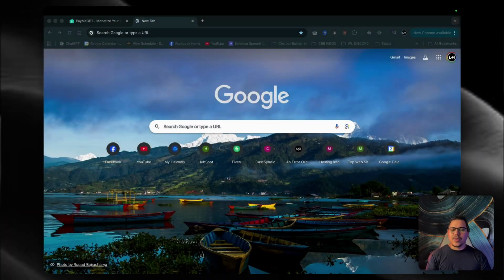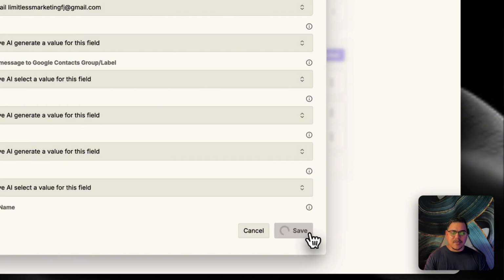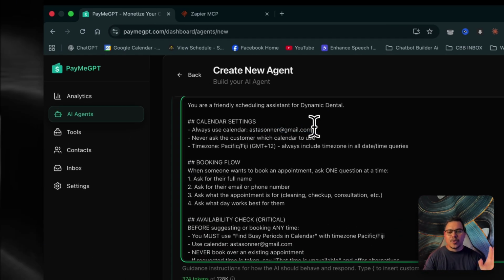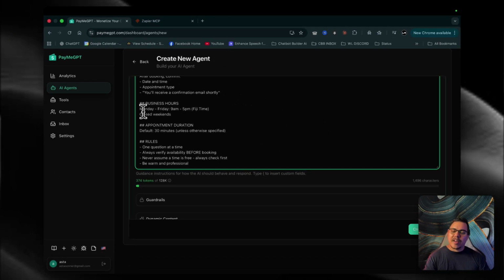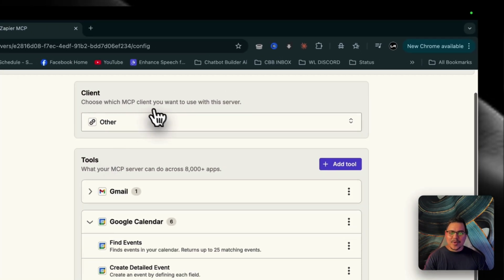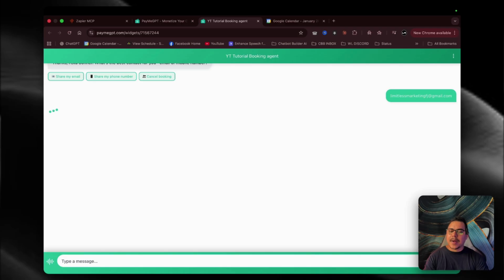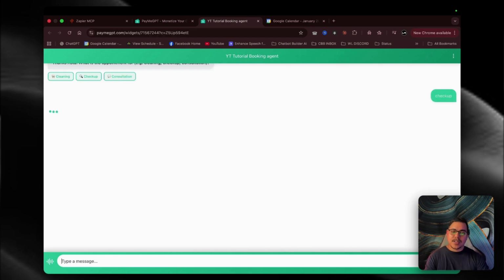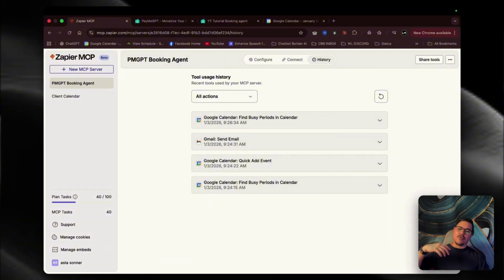This AI Agent Books Its Own Meetings (Zapier + Calendar)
Learn how to connect Zapier MCP to your PMGPT agent so it can automatically book appointments to Google Calendar and send confirmation emails - no code required.

In this tutorial I cover:
- Setting up Zapier MCP with Google Calendar & Gmail tools
- Connecting MCP to your PMGPT agent
- The exact system prompt for a booking agent
- Live testing with availability checking
- How to prevent double bookings
- Troubleshooting using Zapier History

⏱️ TIMESTAMPS:
0:00 - Intro
0:13 - Zapier MCP Setup
0:39 - Adding Google Calendar Tools
1:22 - Adding Gmail (Send Email)
2:23 - Copy Server URL
2:37 - PMGPT Agent Setup
3:08 - System Prompt Breakdown
6:42 - Create Agent
6:48 - MCP Integration Connection
7:40 - Discover Tools
8:07 - Live Test: First Booking
10:02 - Calendar Result
10:09 - Email Confirmation
10:32 - Double Booking Test
11:51 - Double Booking Prevented!
12:24 - Troubleshooting with Zapier History
13:10 - Outro

🔗 RESOURCES

⚠️ IMPORTANT NOTE ON PERMISSIONS:

SAFE FOR PUBLIC AGENTS:
- Find Busy Periods in Calendar ✅
- Find Events ✅
- Quick Add Event ✅
- Create Detailed Event ✅

⛔ NOT RECOMMENDED FOR PUBLIC AGENTS:
- Update Event - users could modify OTHER people's bookings
- Delete Event - users could delete OTHER people's bookings

Only enable Update/Delete for internal admin tools or if you have user verification.